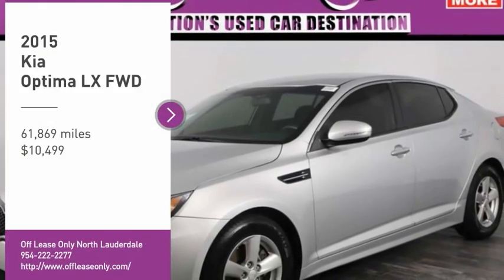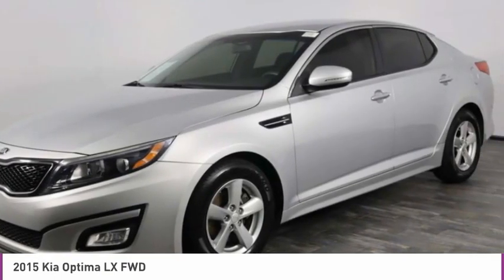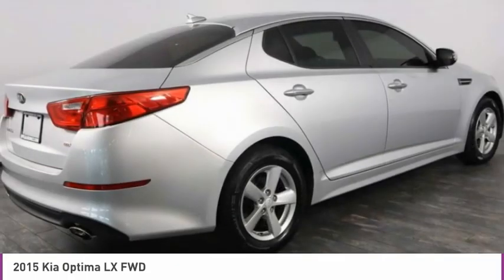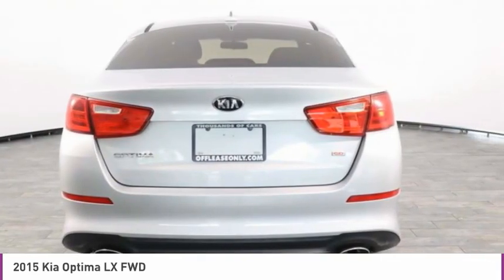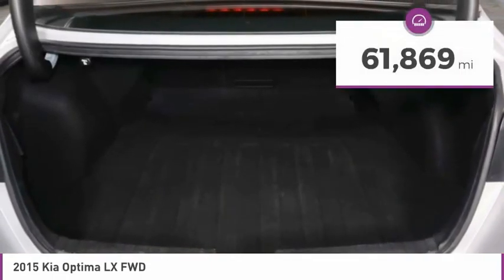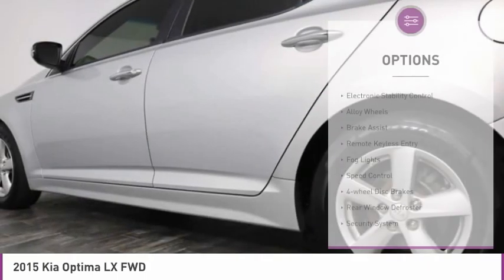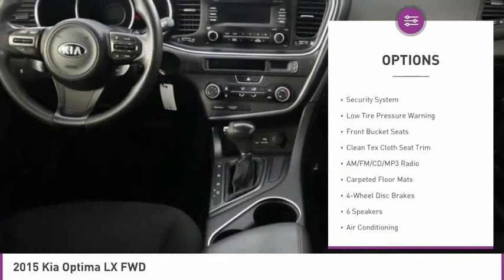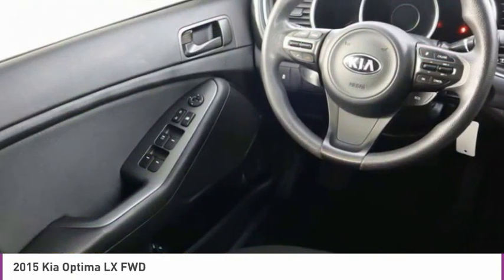2015 Kia Optima B309646B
2015 KIA OPTIMA North Lauderdale, FL
Stock# B309646B

827 South State Road 7

OFF LEASE ONLY SELECT VEHICLE! Clean Carfax, Clean Auto Check!** Local Trade In! One Owner, CAC

*One Owner | Clean Carfax | Steering Wheel Audio | Bluetooth | Cloth Seating*

Save Big; Original Price was $22,795! Experience the sporty sophistication of our One Owner 2015 Kia Optima LX Sedan in beautiful Sparkling Silver. Powered by an efficient 2.4 Liter 4 Cylinder that offers 192hp while paired with a responsive 6 Speed Sportmatic Automatic transmission. Our Front Wheel Drive provides a smooth ride with great handling that will have you looking for the long way home plus offers near 34mpg on the open road! Turn heads in our LX with a sleek exterior accented by 16-inch alloy wheels, projection headlights, front fog lights and dual exhaust with chrome tips.
Our Optima LX is a European-inspired cabin that is both well-built and packed with amenities galore. Bluetooth wireless technology, a great sound system with available satellite radio, power windows and door locks and a cooling glove box make every ride feel first class!
You'll be confident as you embark on your next adventure in your Kia since it is a Top Safety Pick thanks to features such as smart airbags, electronic stability control, and rear crumple zones. Reward yourself with the looks and performance that our Kia Optima offers.